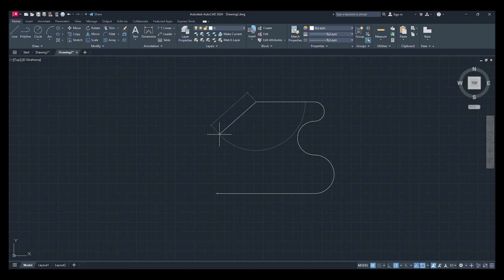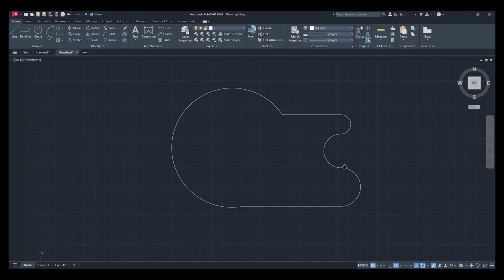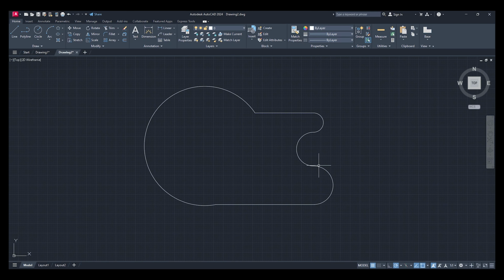AutoCAD 2024 - Polyline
Detailed video showing how to use the "Polyline" command in AutoCAD 2024.